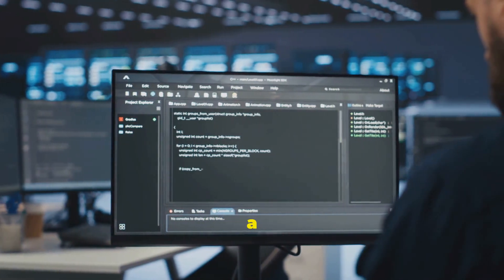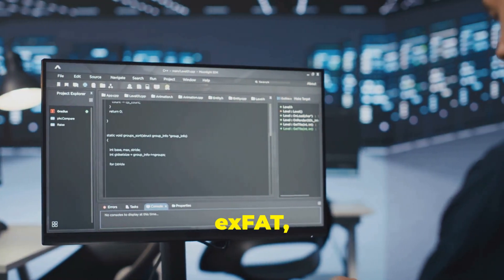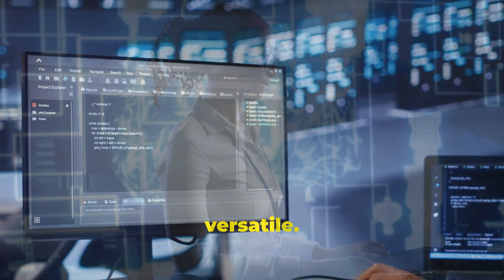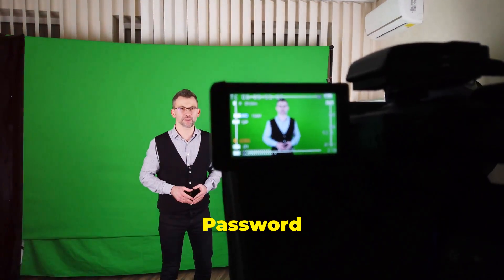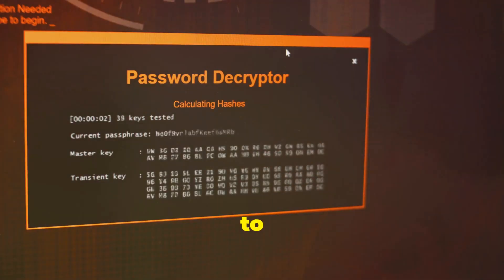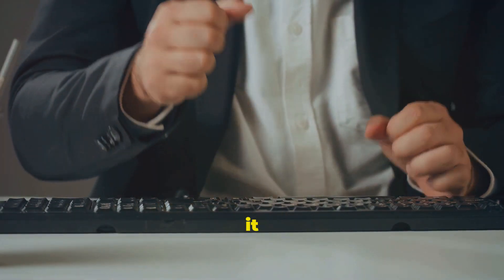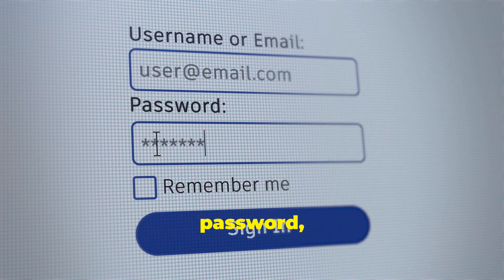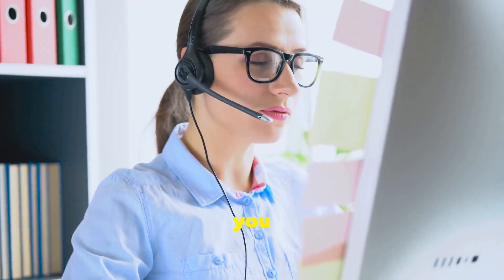How to Use ACTIVE@ Data Studio on MediCat USB: Complete Guide to Data Recovery, Disk Management.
In this detailed guide, Jerry from Tri State Computer Tech Tips walks you through the powerful tools available in ACTIVE at Data Studio, included in your MediCat USB. Learn how to use this bootable operating system to recover deleted files, manage disk partitions, securely erase drives, and reset Windows passwords. Whether you’re dealing with data recovery, disk management, or secure data deletion, ACTIVE at Data Studio offers the comprehensive solutions you need. Perfect for IT professionals and tech enthusiasts alike, this video will show you how to leverage these tools to solve almost any data-related issue.

- Booting ACTIVE at Data Studio from MediCat USB
- Using ACTIVE at File Recovery for deleted files
- Managing disk partitions with ACTIVE at Partition Recovery
- Creating disk images with ACTIVE at Disk Image
- Securely erasing data with ACTIVE at KillDisk
- Resetting passwords with ACTIVE at Password Changer